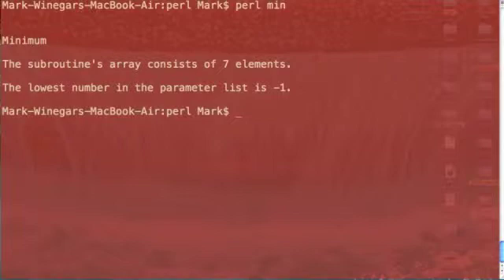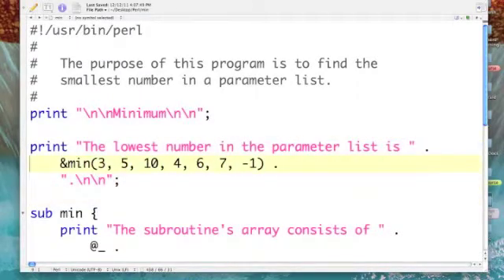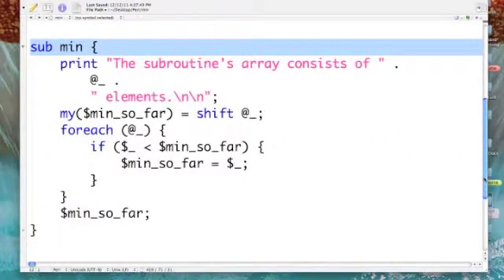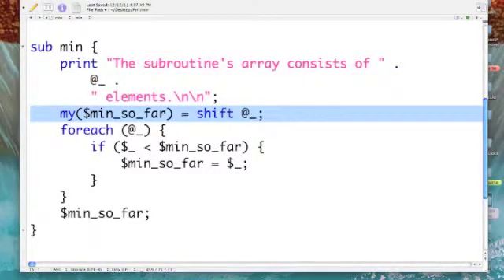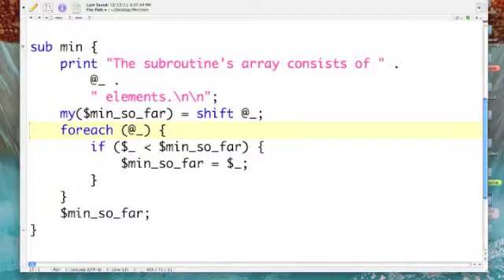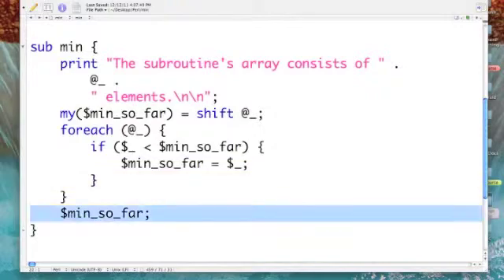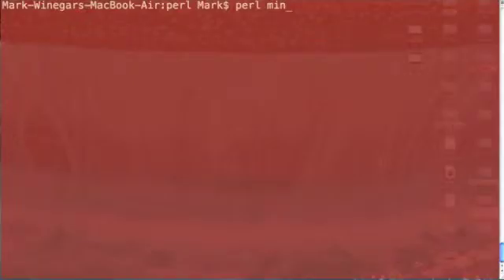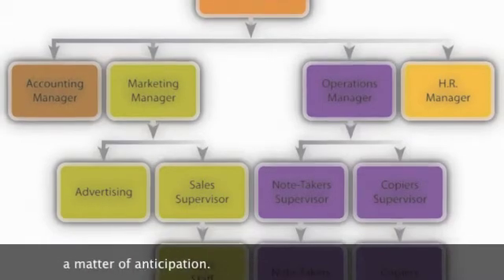Perl variable-length parameter lists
Dr. Mark demonstrates how to design subroutines to accomodate a variable number of elements in the parameter list.